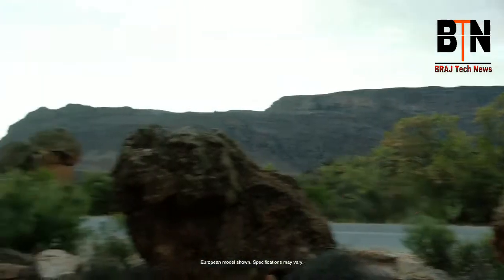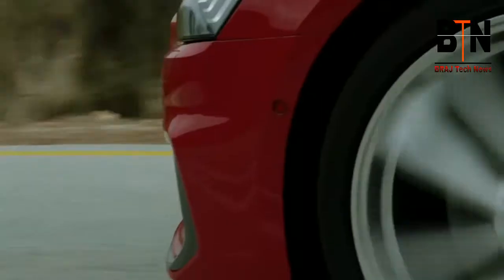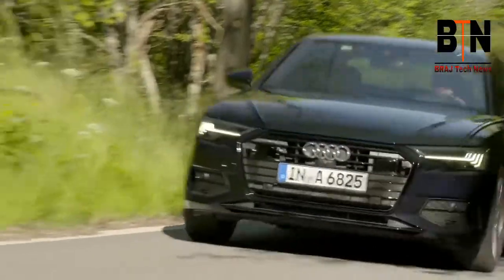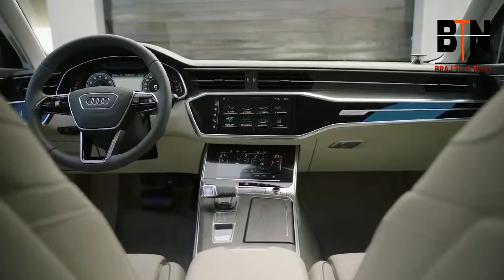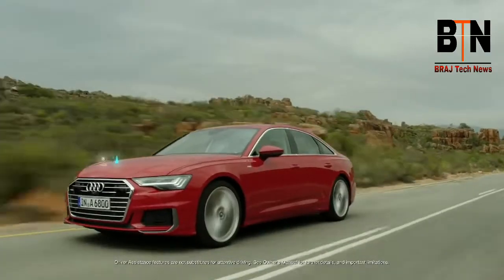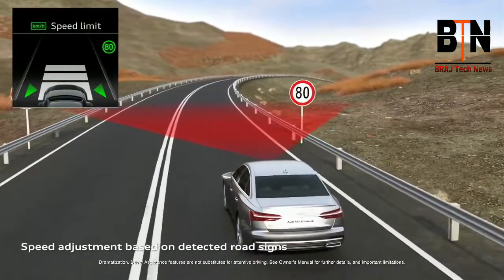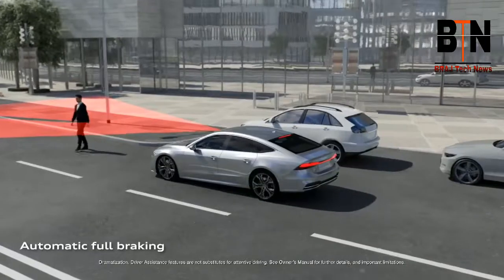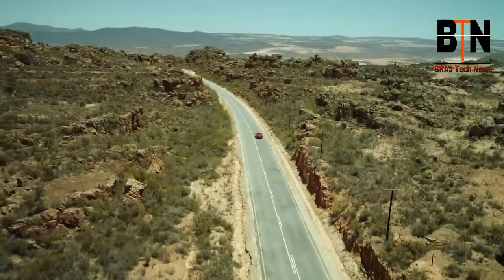Audi A6 2019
The New Porche 718 Boxster T And 718 cayman
favorite car | 2018
Hyundai i30 comeback in 2019
BRAJ Tech News,
Brajtech
Renault duster off road reviews , duster off road reviews with BRAJ Tech News, dawanlod mobile move .com